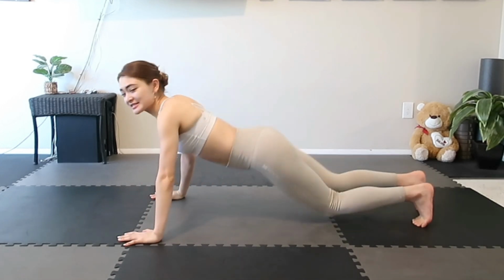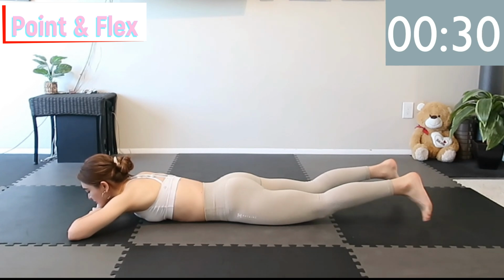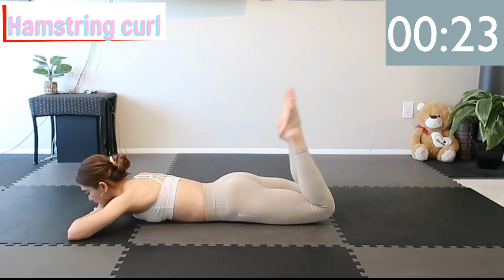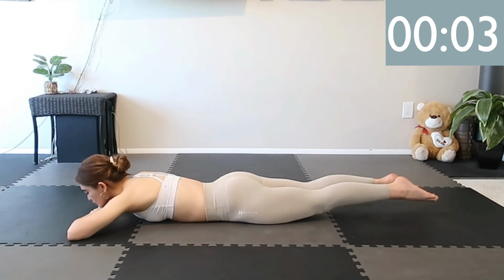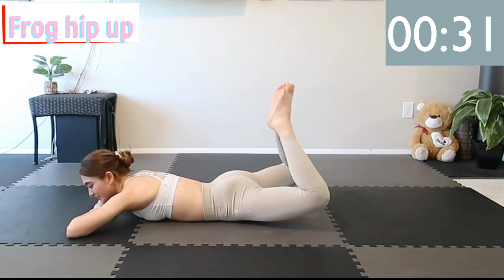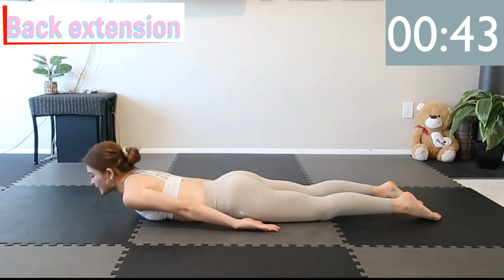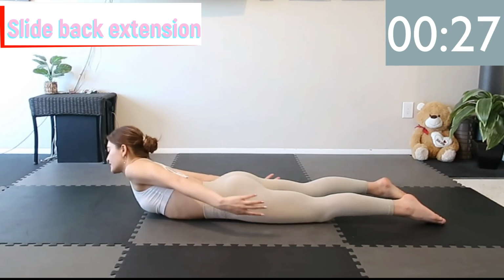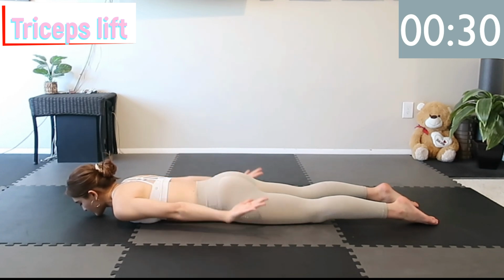【FULL BACK】PILATES IN 7 MIN! Lying Down Position Only!